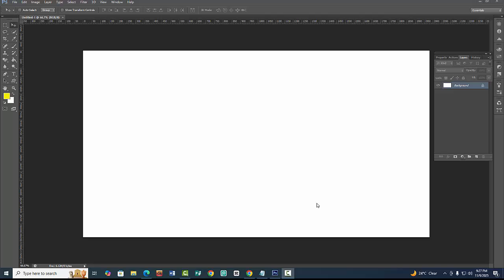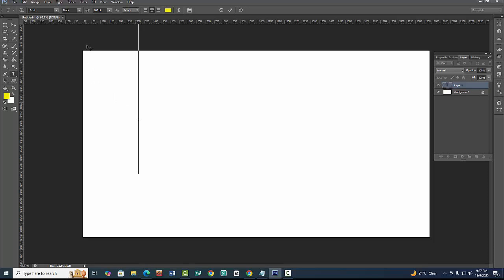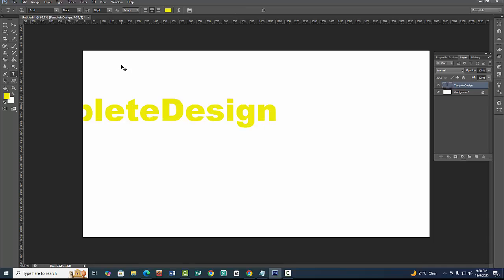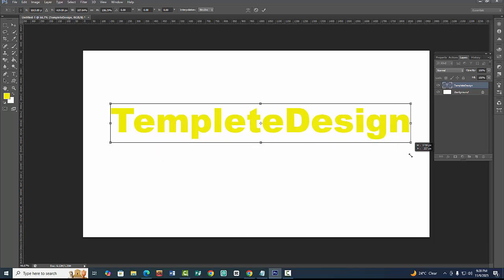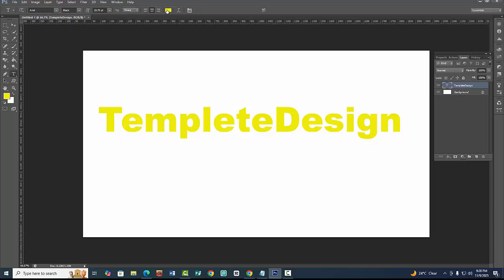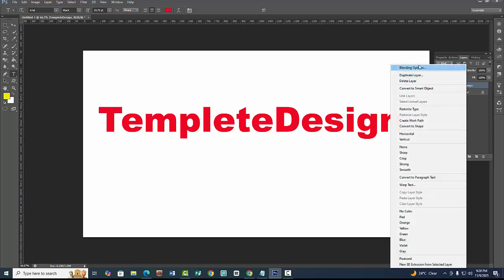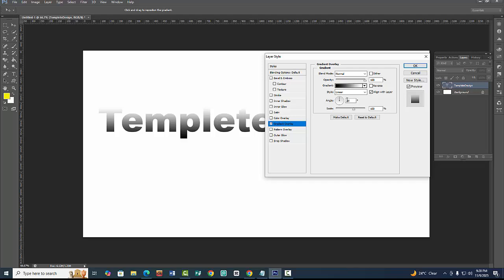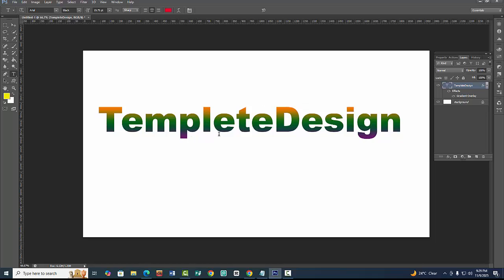How to Add Gradient Text Color in Photoshop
🎨 How to Add Gradient Text Color in Photoshop | Easy Step-by-Step Tutorial

Want to make your text stand out with amazing gradient colors in Photoshop? 🌈 In this video, you’ll learn how to create gradient text in Photoshop using simple and professional techniques. Whether you’re a beginner or an advanced designer, this tutorial will help you add depth, creativity, and color to your typography in just a few clicks!

✅ What You’ll Learn:

How to apply gradient text color in Photoshop

How to use the Gradient Overlay effect

Tips for blending colors for a perfect gradient

How to customize your text for unique designs

💡 Perfect for:

YouTubers & Graphic Designers

Poster & Logo Design Projects

📸 Software Used: Adobe Photoshop (any version)